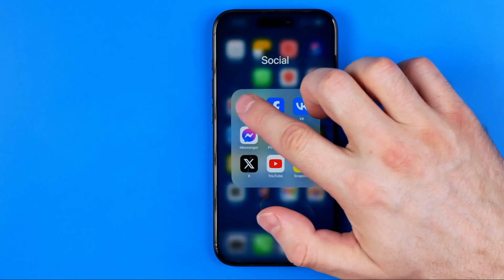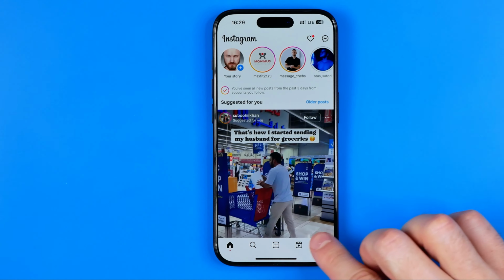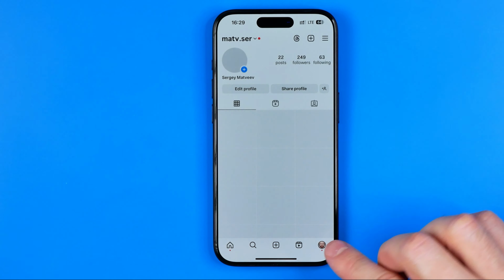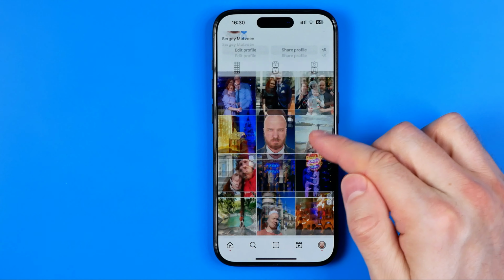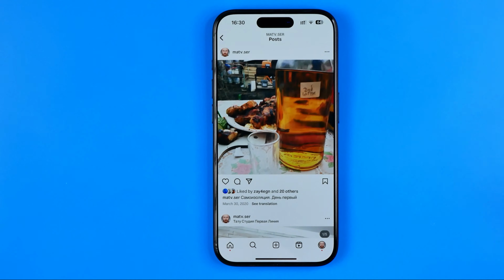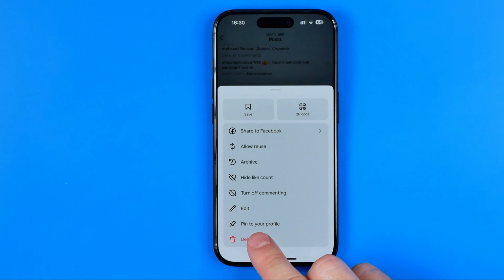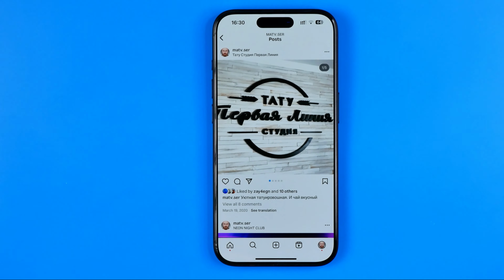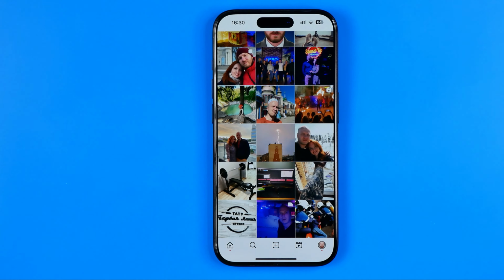How to Delete Instagram Post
Here's how to delete instagram post! In this video I will show you how to delete instagram posts. Be sure to watch the video to the very end. You will learn how to delete post on instagram. That's easy and simple to do!